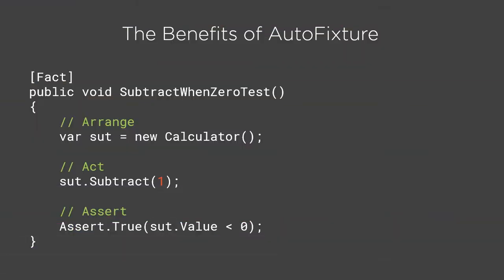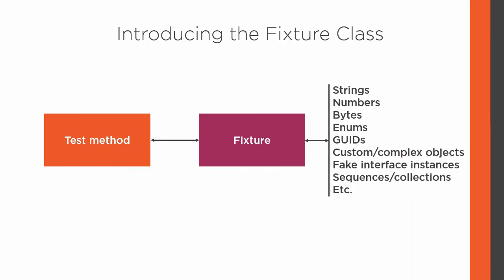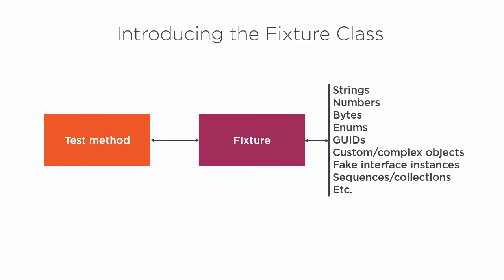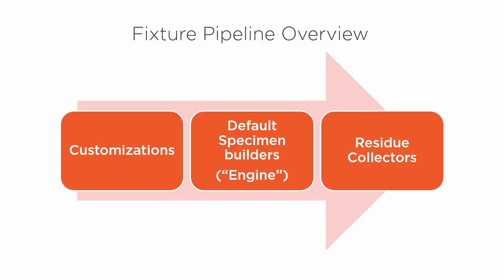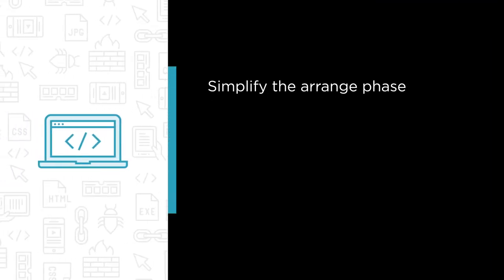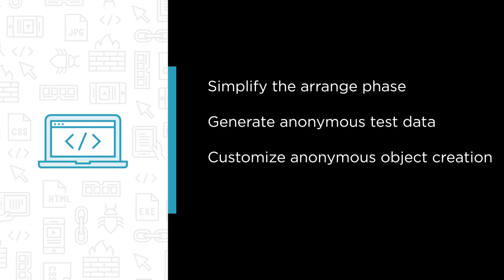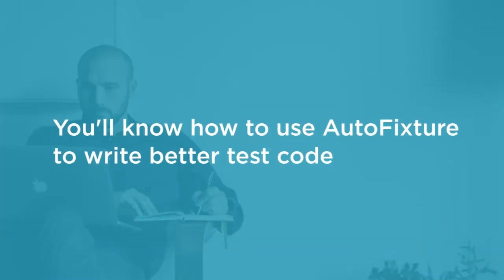AutoFixture Skills: .NET Unit Testing with AutoFixture Course Preview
Join Pluralsight author Jason Roberts as they walk you through a preview of their ".NET Unit Testing with AutoFixture" course found only on Pluralsight.com. Build your technology skills with Jason’s help by learning how to use AutoFixture to generate anonymous test data for both basic types and your own custom types, powerful ways to control and customize how AutoFixture generates anonymous test objects, and much more. Visit Pluralsight.com to start learning Unit Testing skills today!